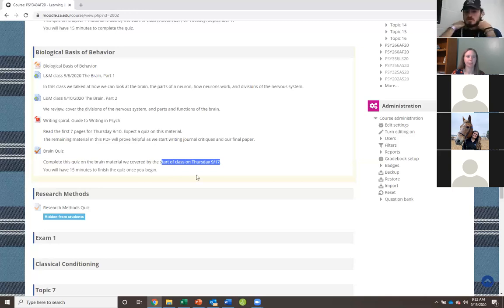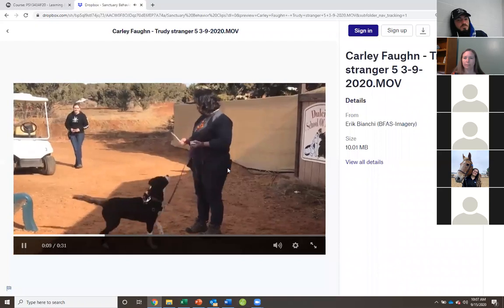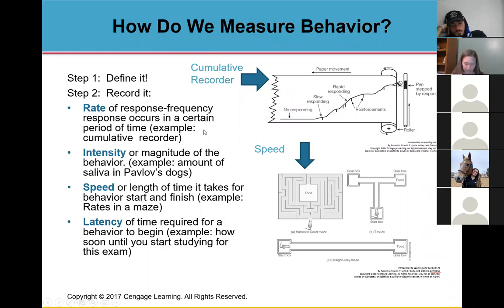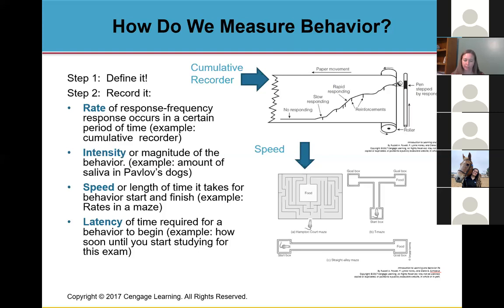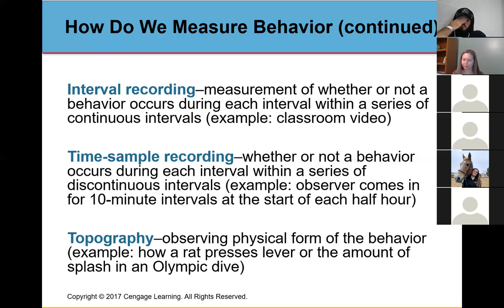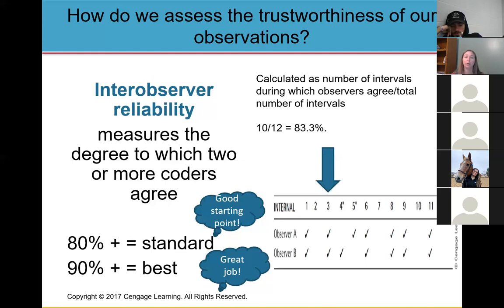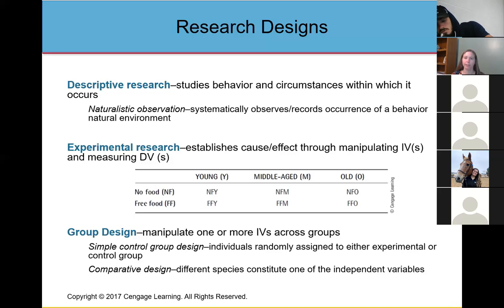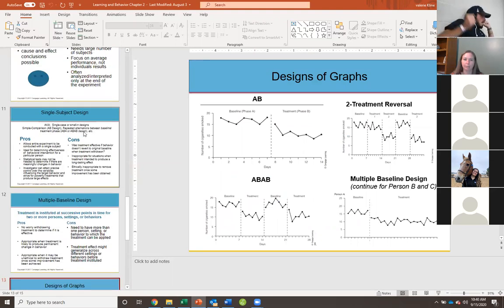L&M class 9/15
Ch 2: Research Methods